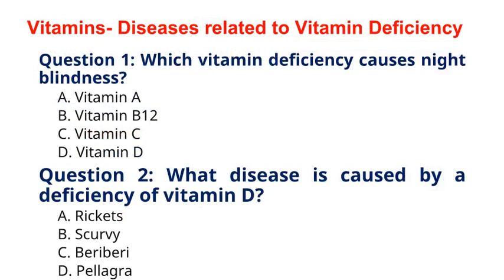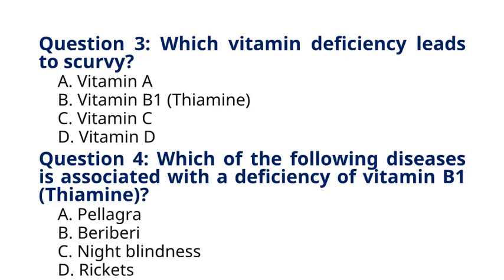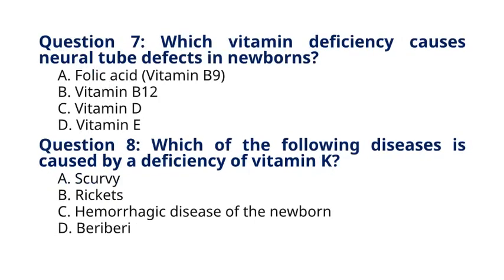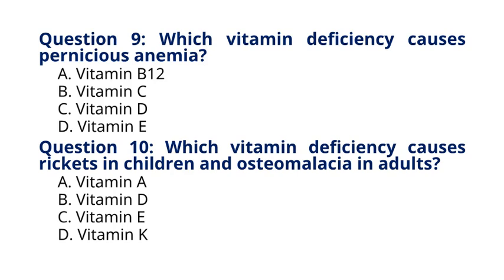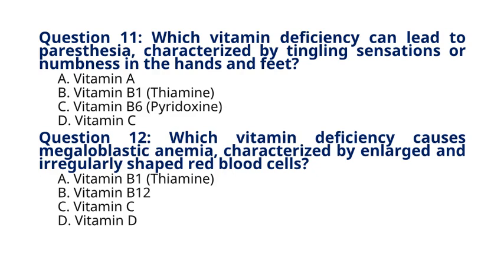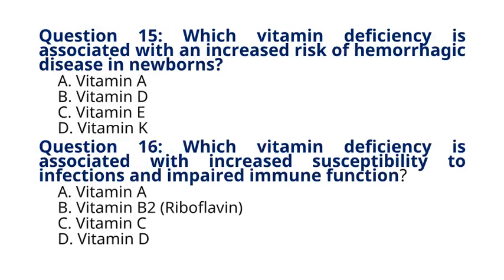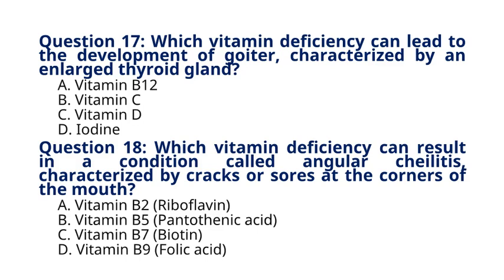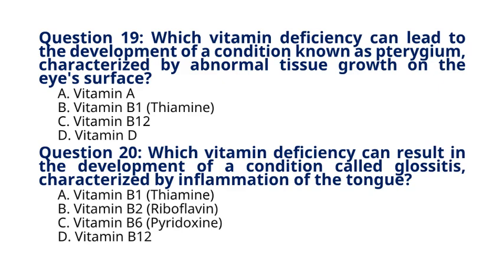Vitamins- Diseases related to Vitamin Deficiency (General Science)MCQs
Vitamins- Diseases related to Vitamin Deficiency (General Science)
jkssb
jkssbsupervisor
jkssrb
supervisor
femalesupervisor
socialwelfaredepartment
sociology
jkssbpanchayataccountsassistant
jkssbaccountassistant
jkssb posts
supervisor
socialwelfaredepartment
femalesupervisor
Related Quarries